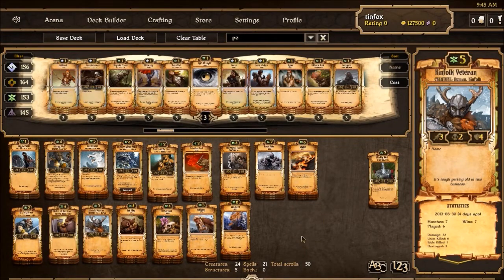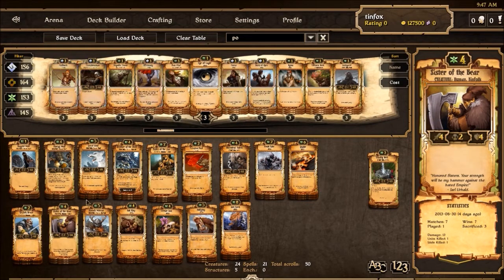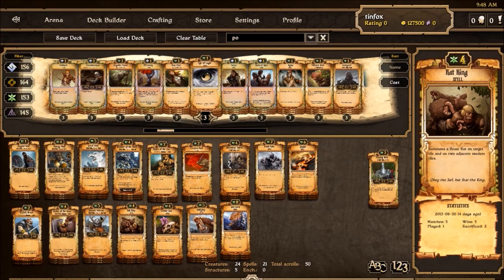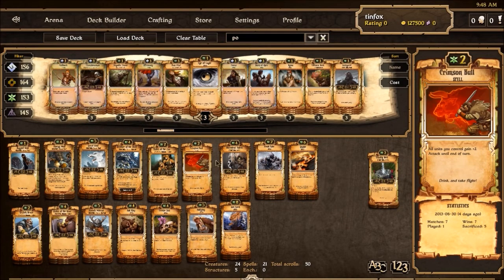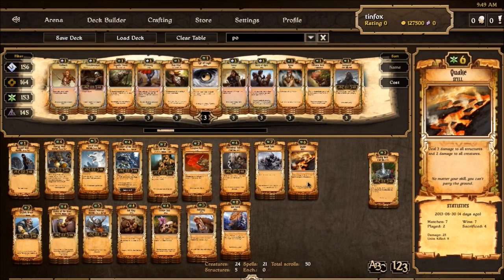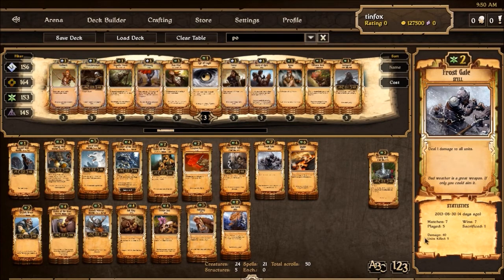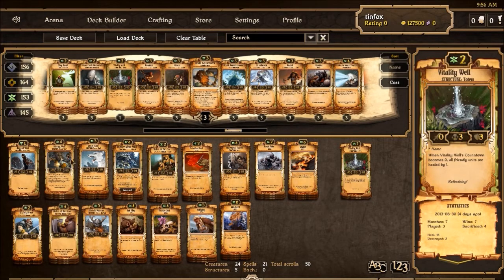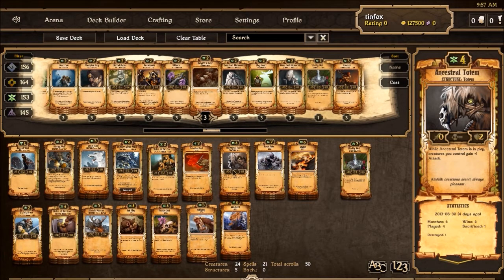Scrolls Mono Growth Deck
I break down my Mono Growth deck list that I'm playing.